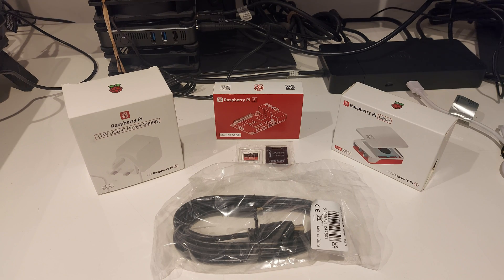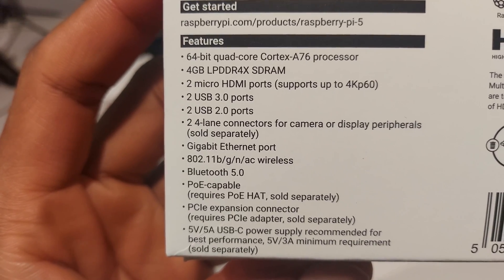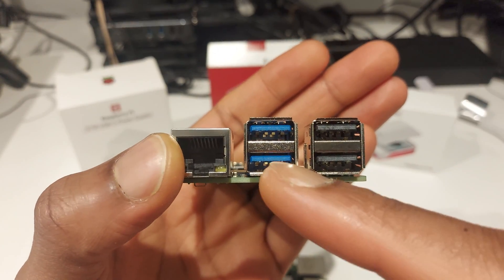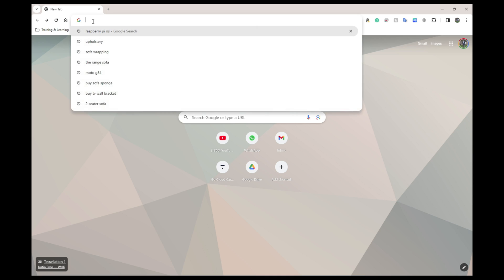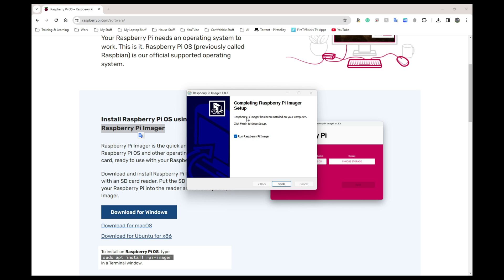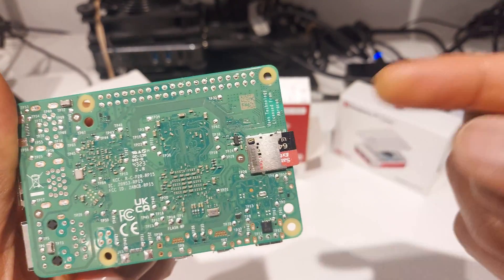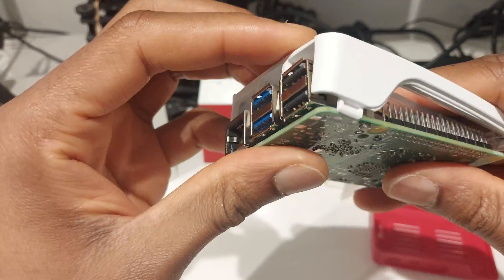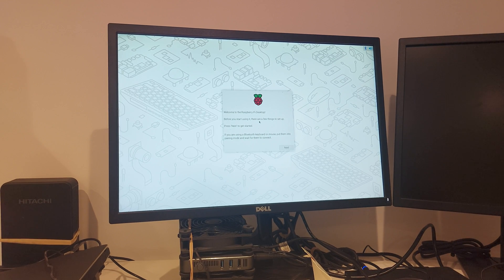Raspberry Pi 5 Setup (2024)